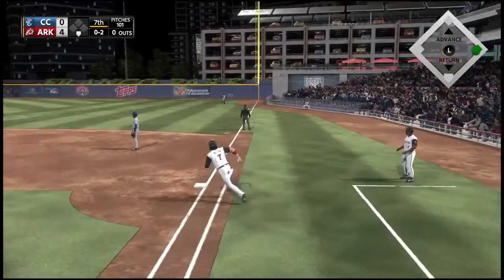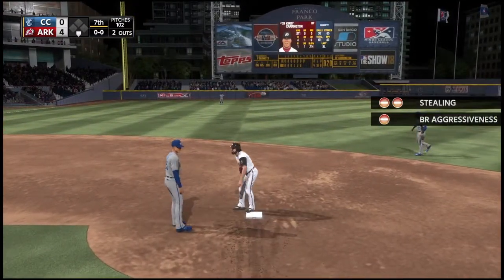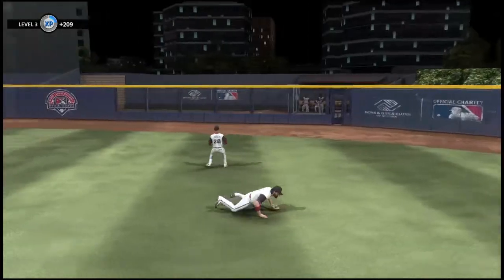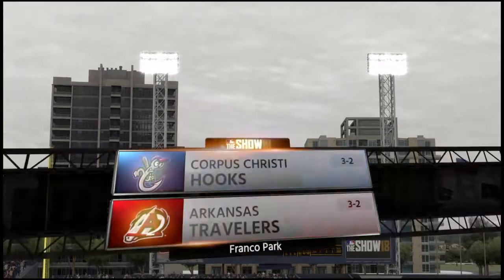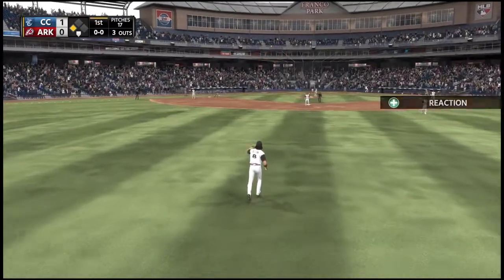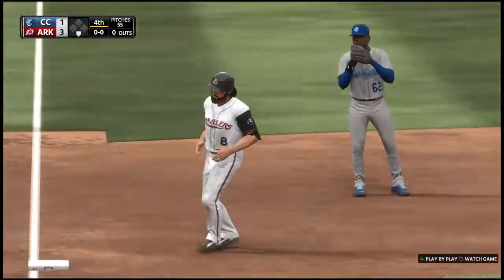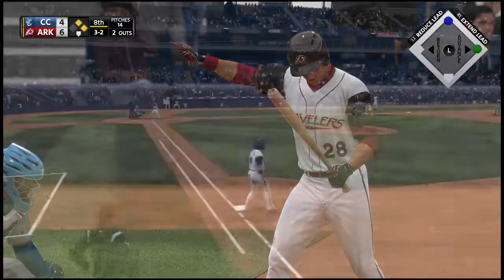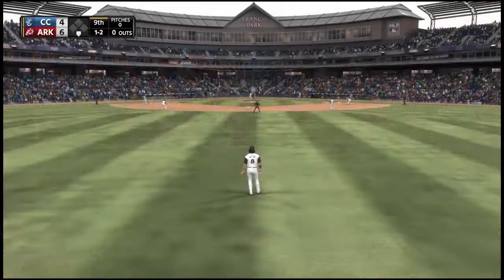MLB Rtts 18 Dinger Nation